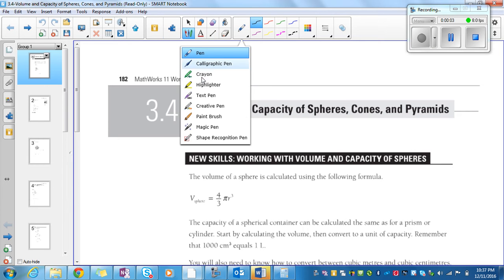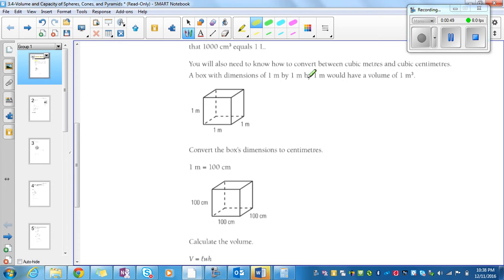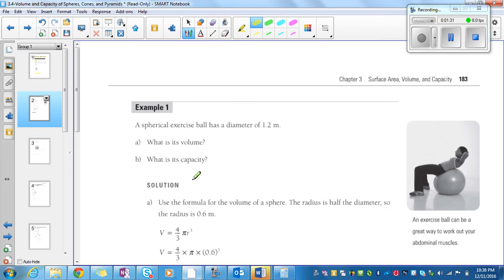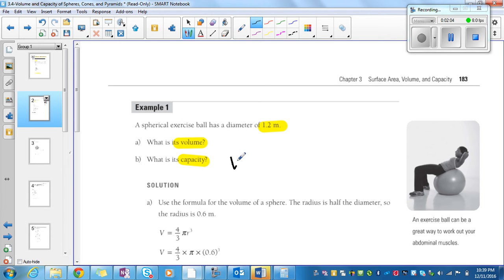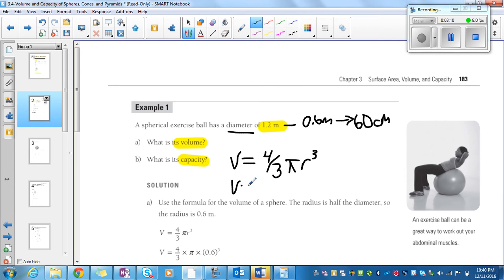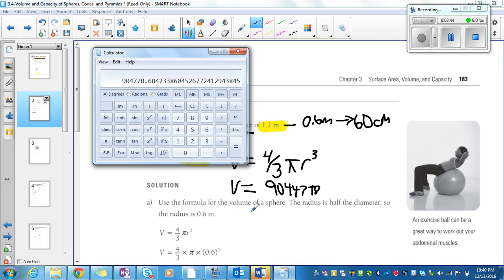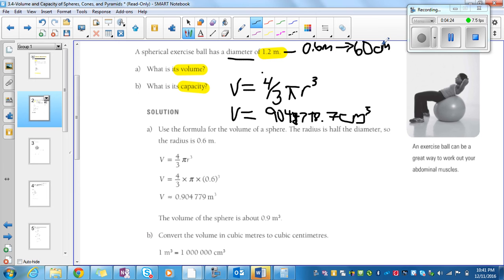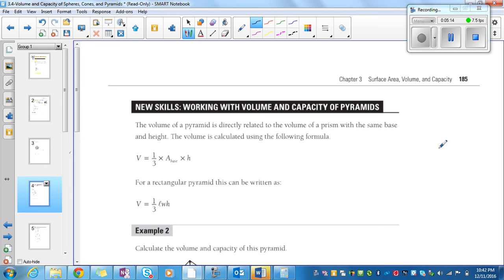3 4 A Volume and Capacity of Spheres